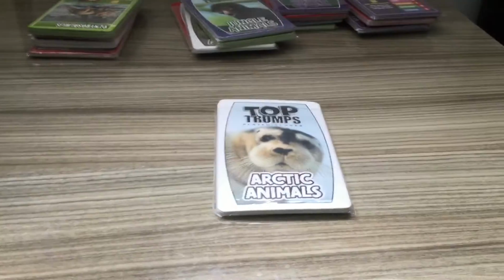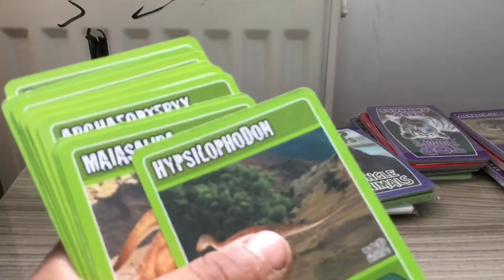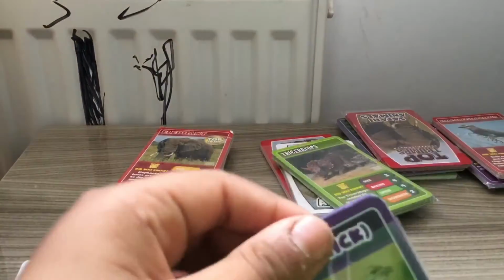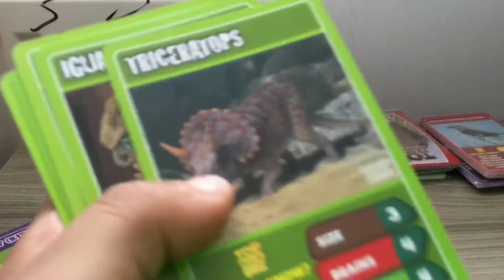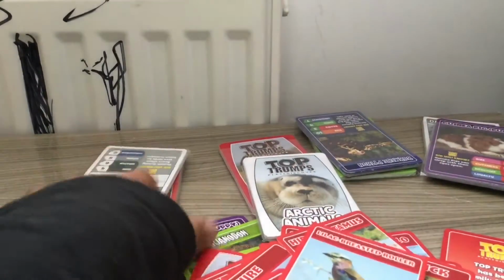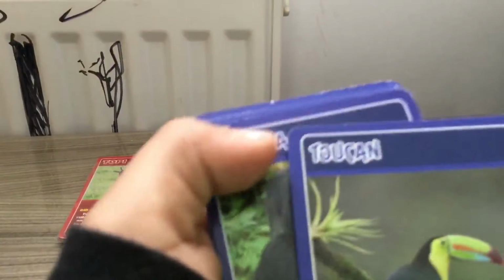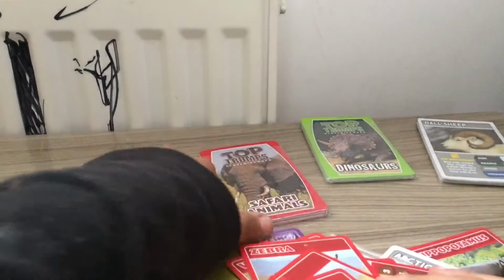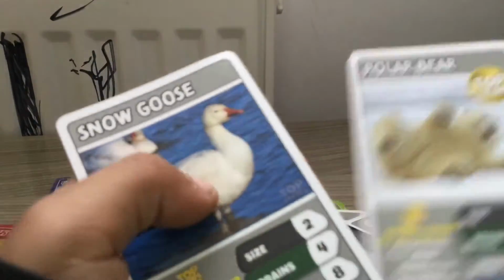Opening my top trump mystery packs !!!!